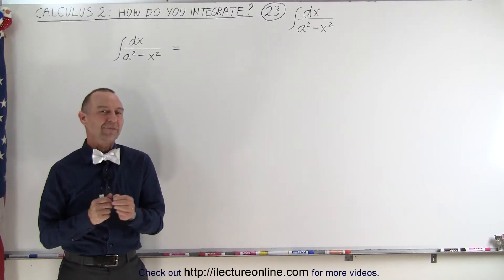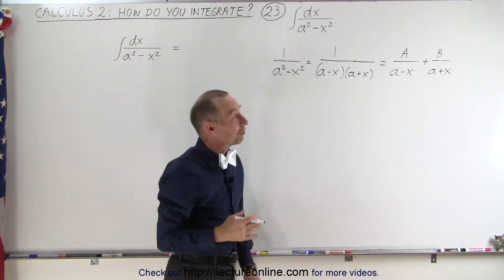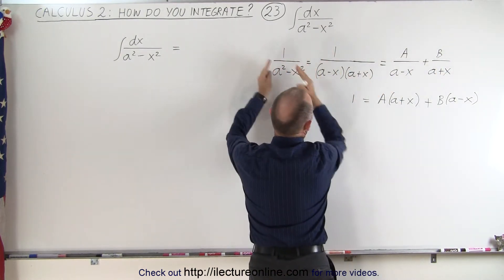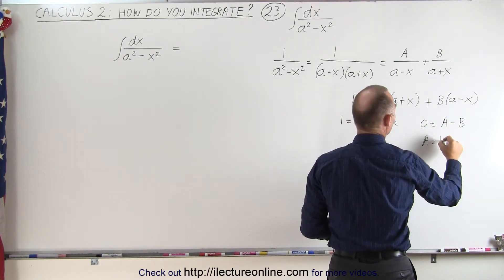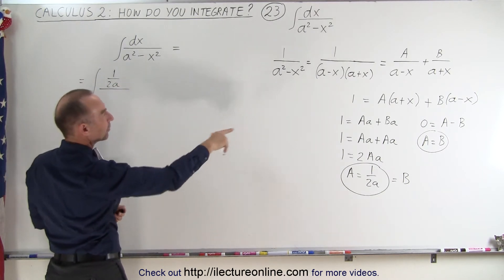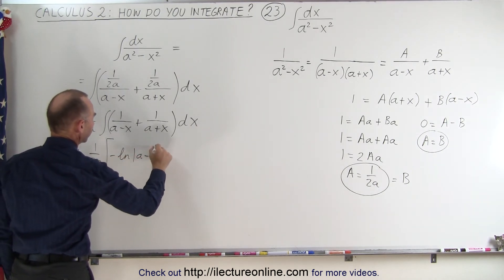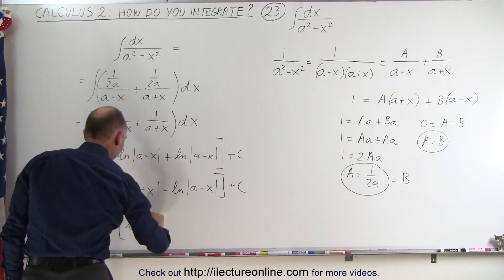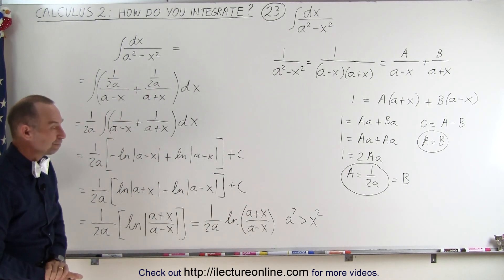Calculus 2: How Do You Integrate? (23 of 300) Find the Integral of ... dx/[(a^2)-(x^2)]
In this video I will find integral of [dx/(a^2-x^2)]=?